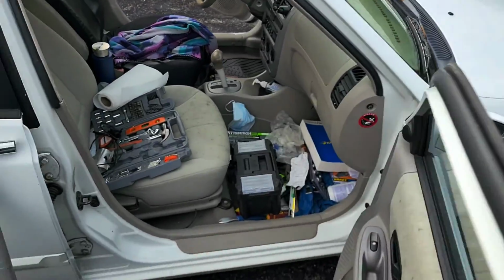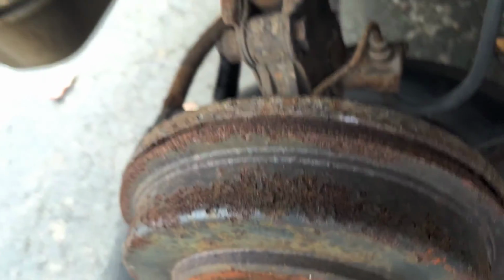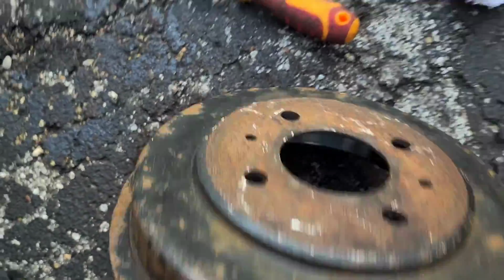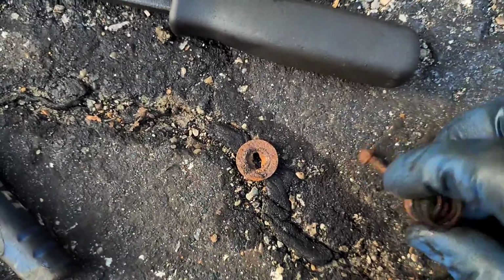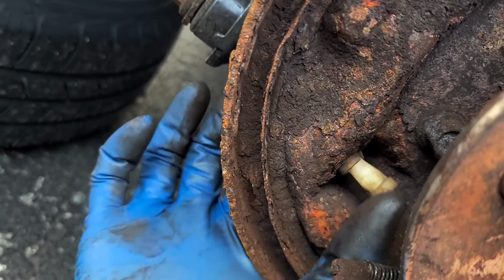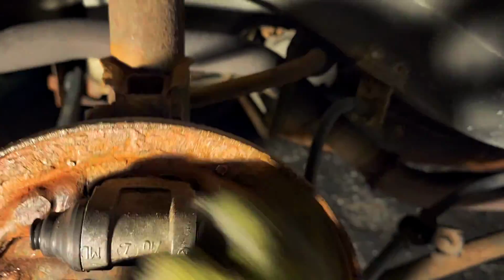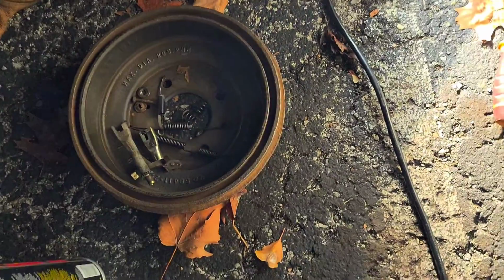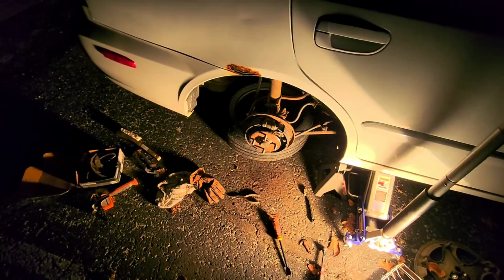Hyundai Accent LC drum brake shoe R&R